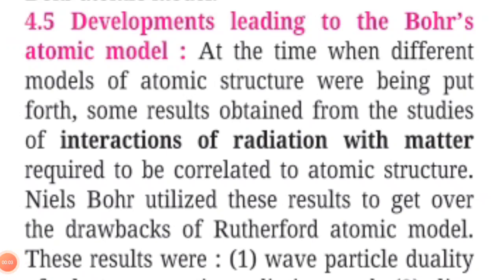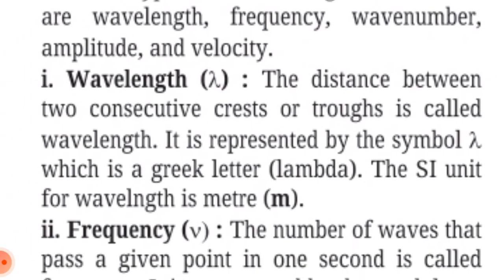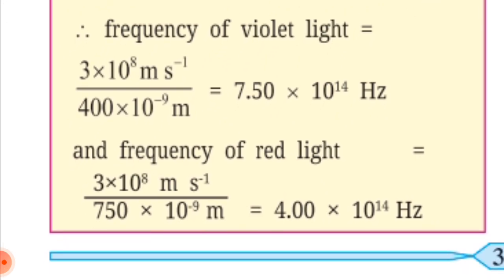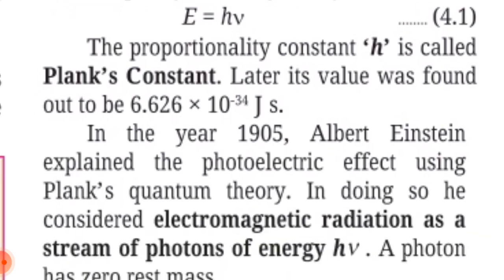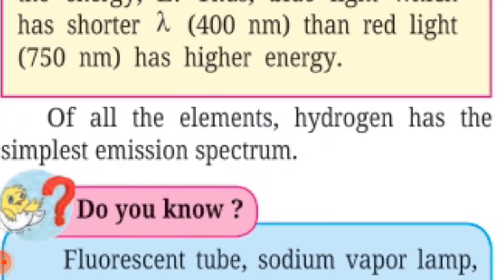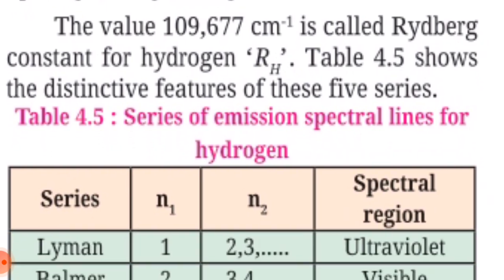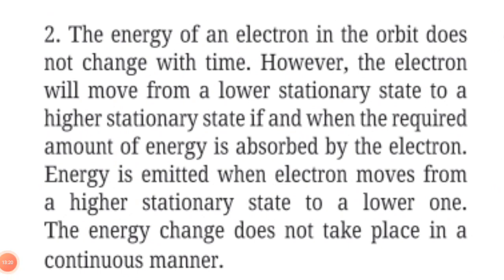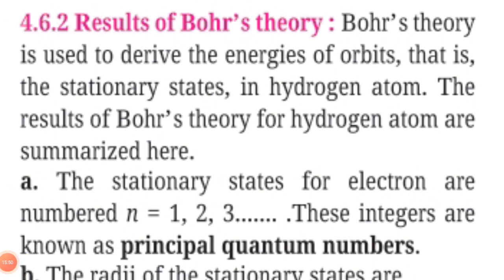ATOMIC MODEL THEORY OF BOHR'S | STRUCTURE OF ATOM |CHAPTER 4| MAHARASHTRA STATES BOARD|Part 3.1